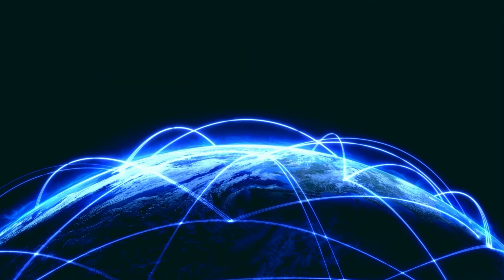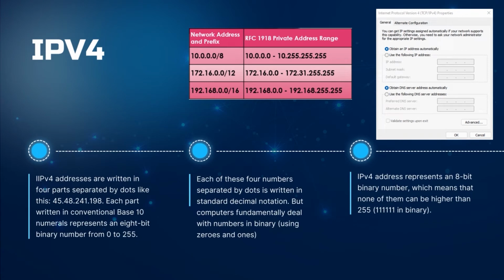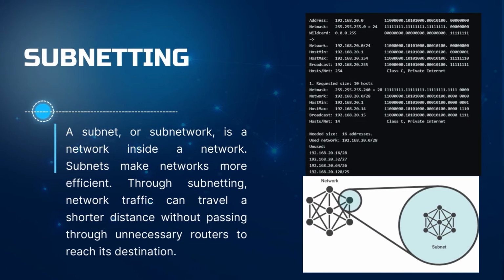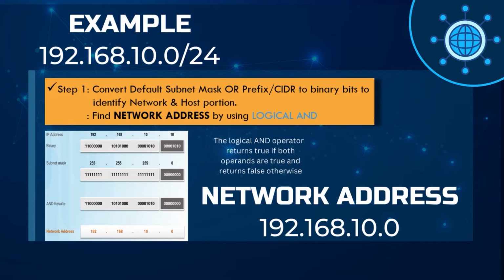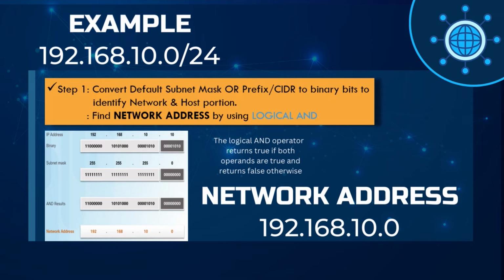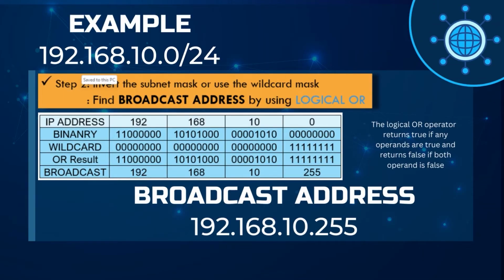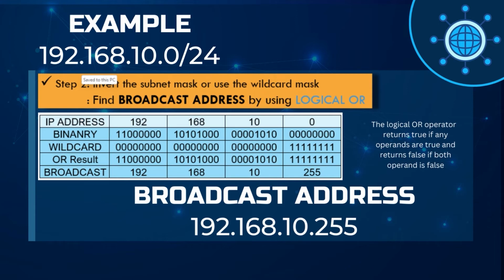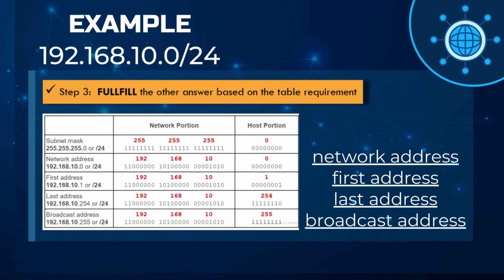1PV4 ADDRESS CIDR SUBNETTING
DFC 20143   INTRODUCTION TO NETWORK

Jabatan Teknologi Maklumat dan Komunikasi